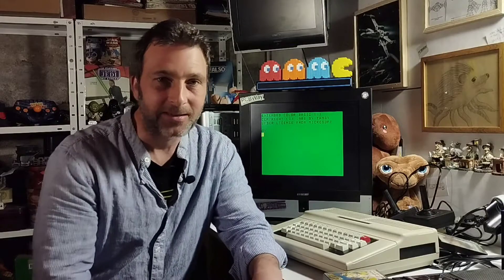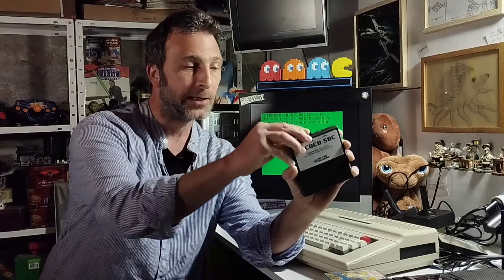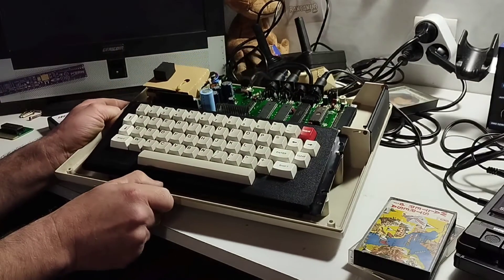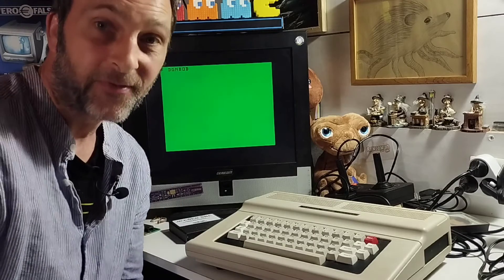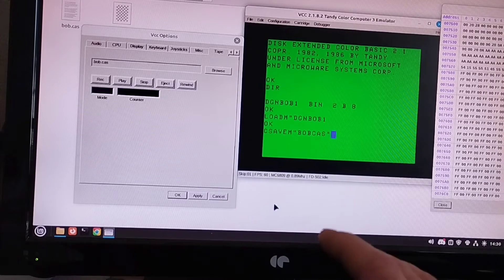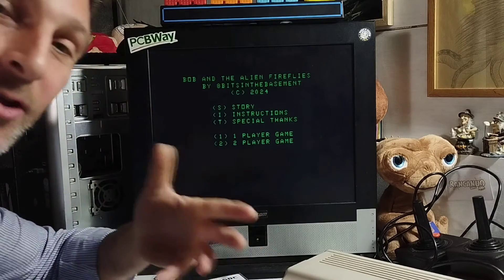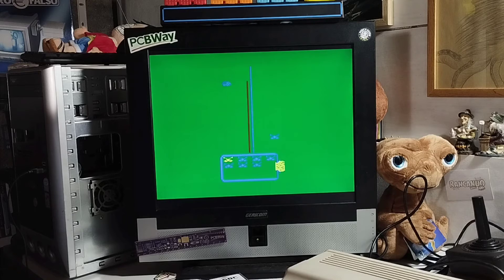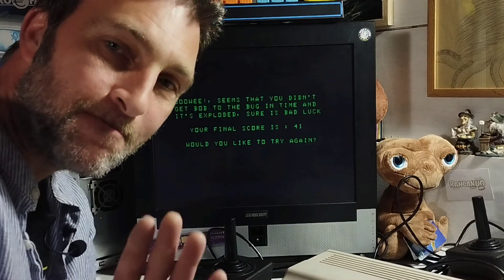So, do dragons like Coco? (or, will my assembly code written for a Coco not run on a Dragon at all?)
I made a game for the coco
I converted it to the Dragon
and now want to test my dragon conversion but I've just got a Coco
So I convert the coco.
If that makes sense ;)